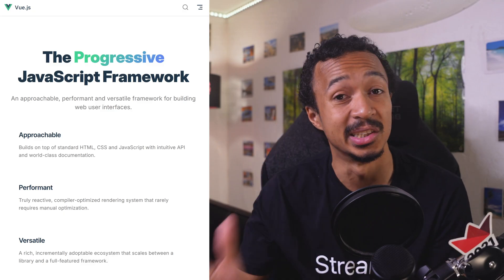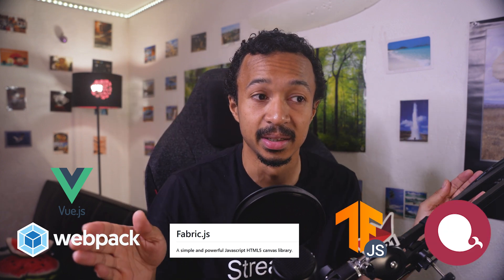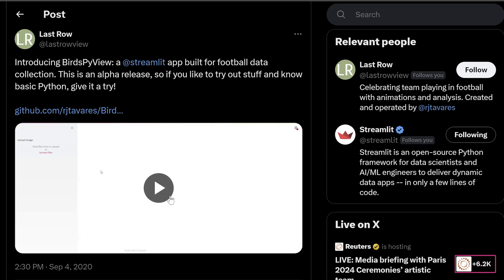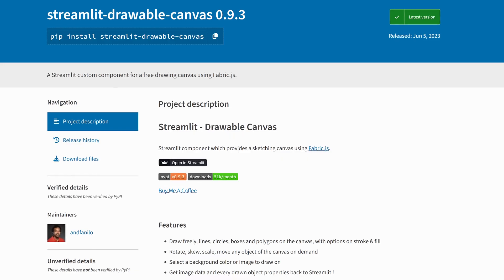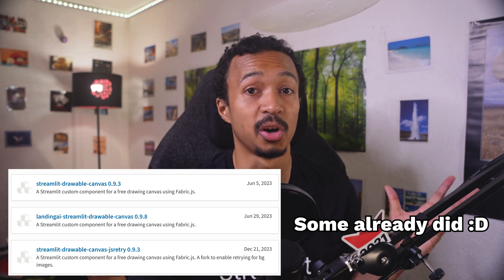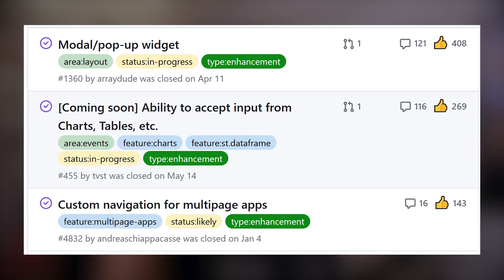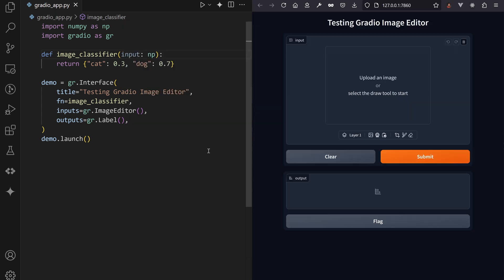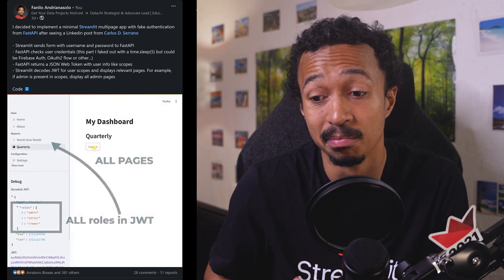Archiving Streamlit Drawable Canvas - what's next?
I'm ending all development on my Streamlit Components: Streamlit Drawable Canvas, Streamlit ECharts and Streamlit Lottie

00:00 Origin Story
02:22 Video Content over OSS Maintenance
03:45 Go Upvote for native Canvas!

🔗 Links

 🪶 For once I filmed & edited a video under a day. Not planning to spend more time on a "I Give Up" video anyway ahah